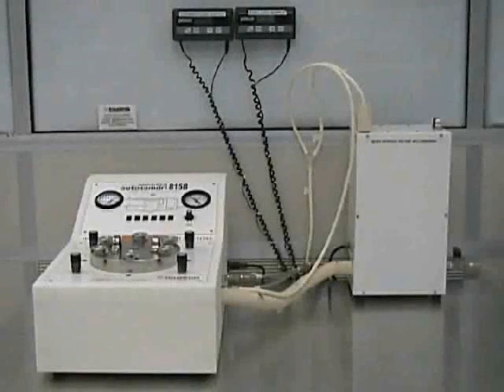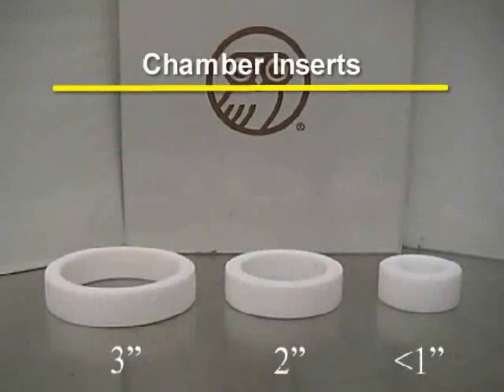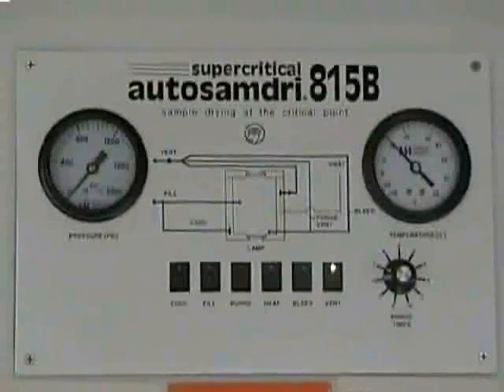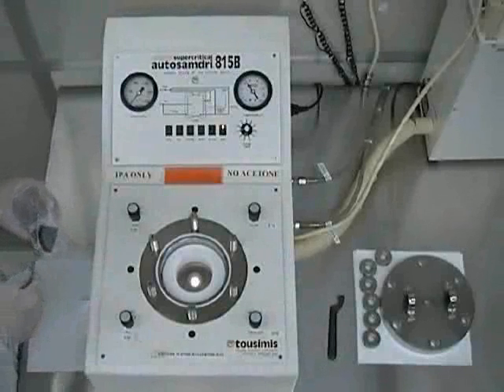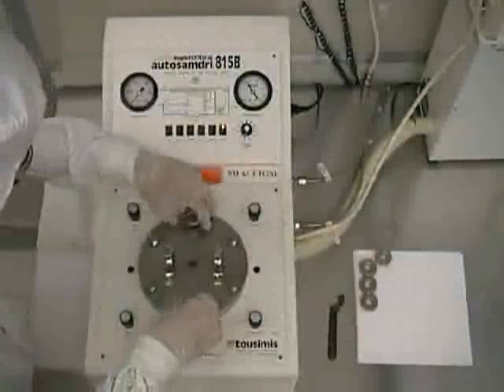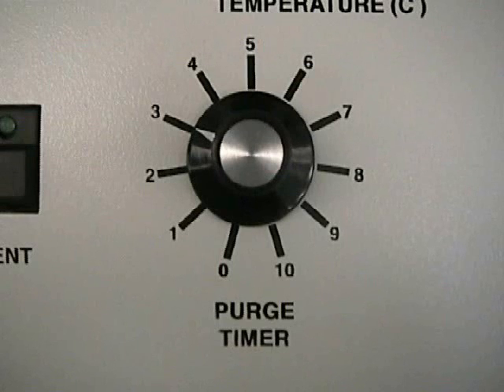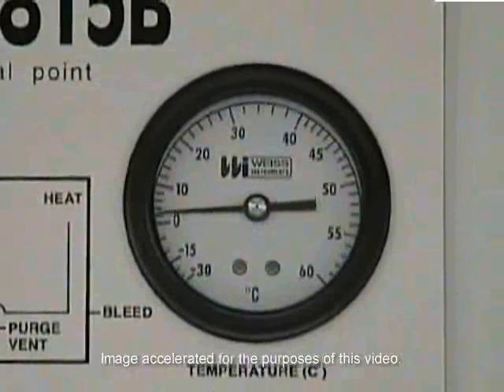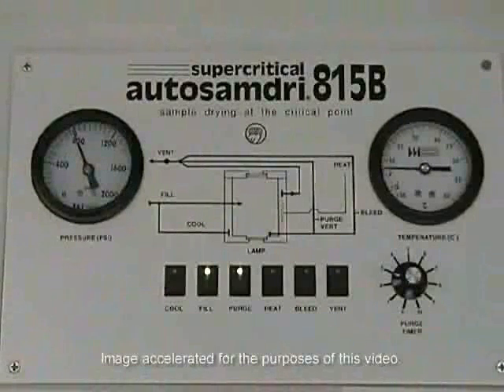Tousimis Super Critical Dryer - training video (Georgia Tech - Microelectronics Research Center)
Training video for the Tousimis Super Critical Dryer located at the Microelectronics Research Center (MiRC). This video instruction complements the text instructions found Our facility is located in Atlanta, GA within the Georgia Tech campus.